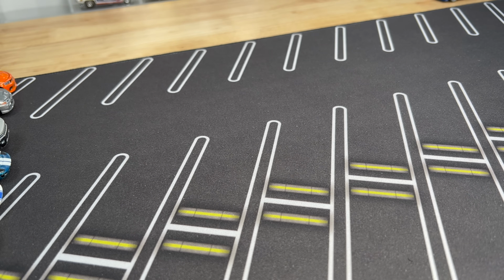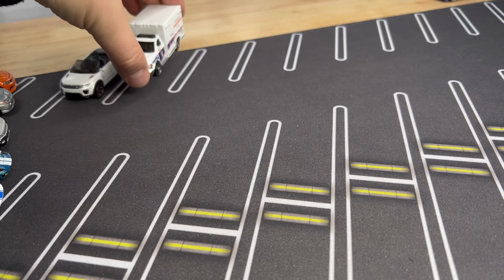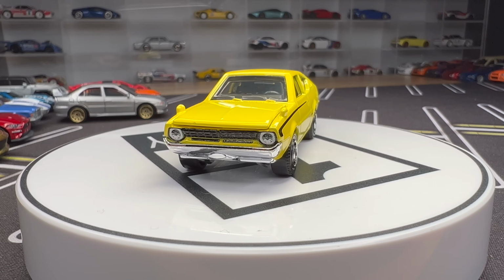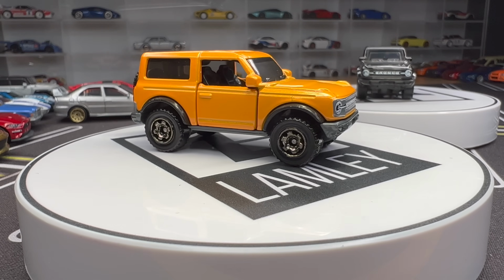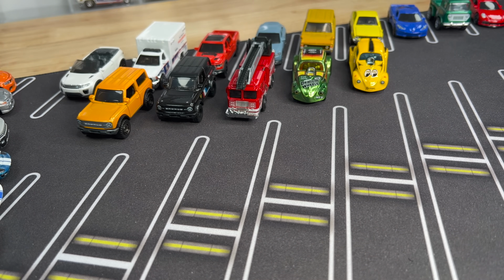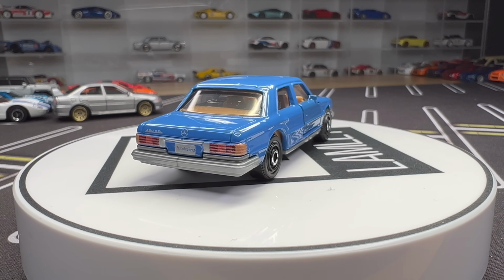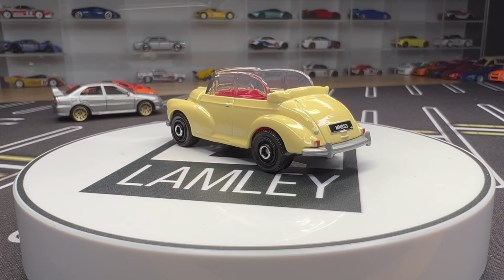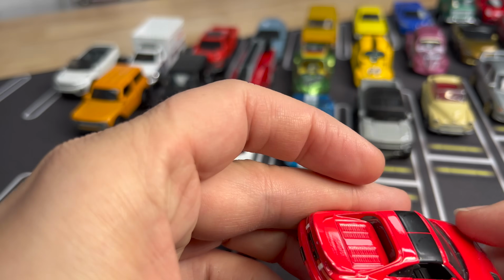Lamley Awards: The BEST & MOST DISAPPOINTING Matchbox Moving Parts New Models in 2022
VOTE!!